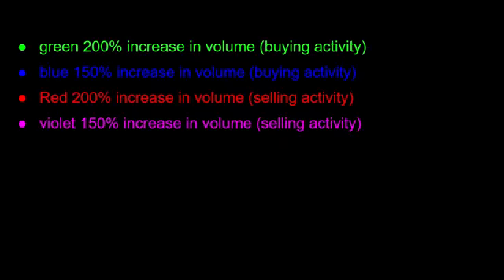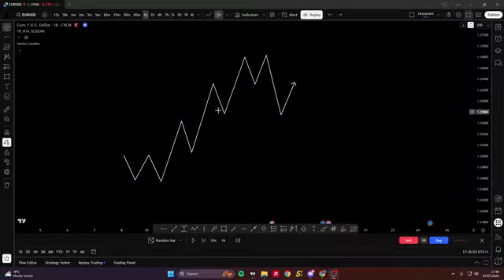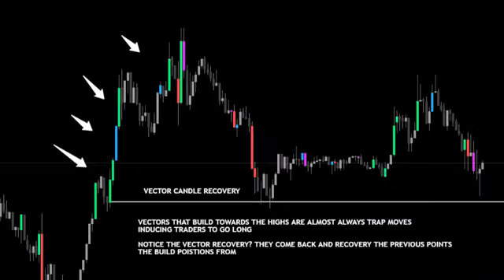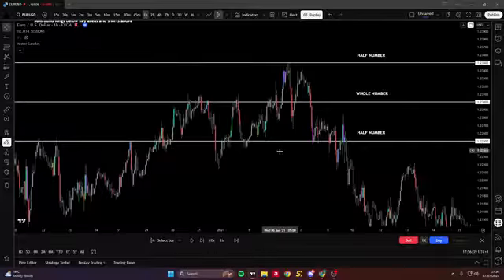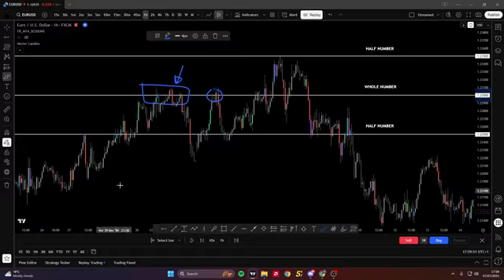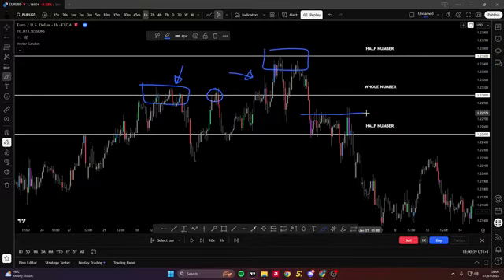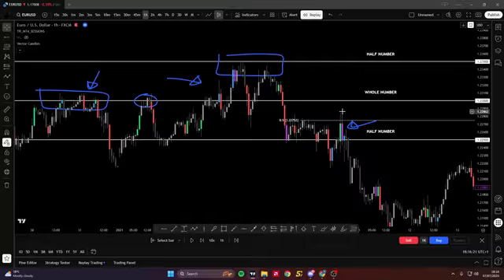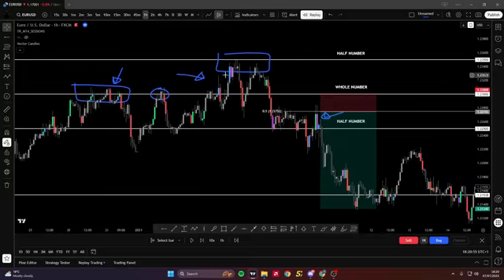"Understanding Price Action" Masterclass Session 1 Vectors and Market Makers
In this first session of Understanding Price Action Masterclass, we dive deep into the foundations of how smart money moves the market. Learn how to identify vector candles, understand the role of market makers, and start seeing price action through the eyes of professionals.

✅ Perfect for beginners and intermediate traders
✅ Learn how to spot manipulation and institutional intent
✅ Build a solid foundation for future sessions